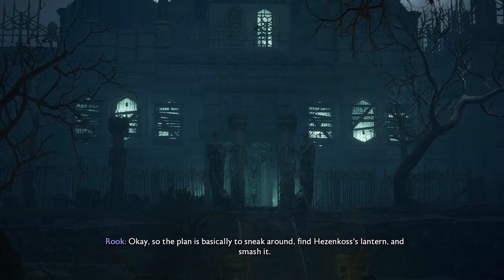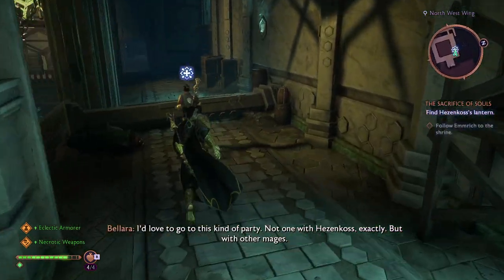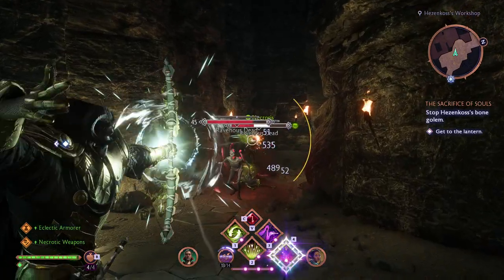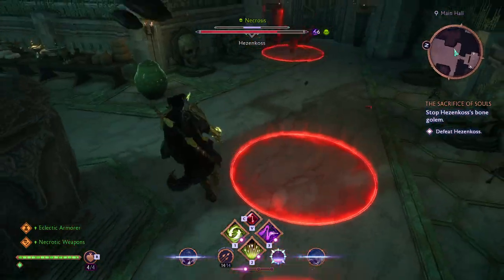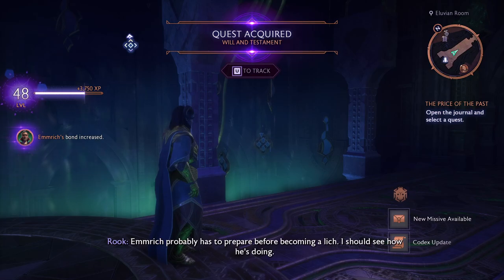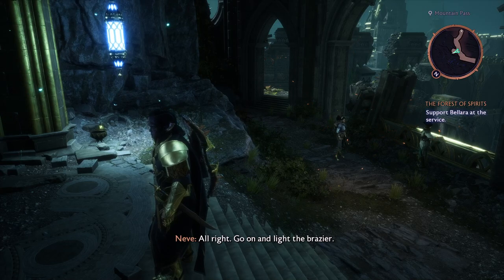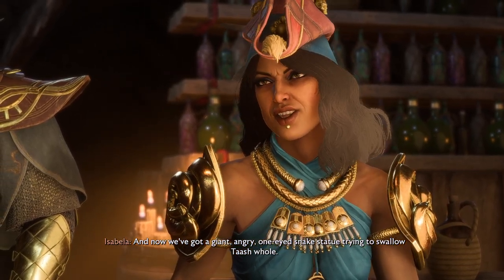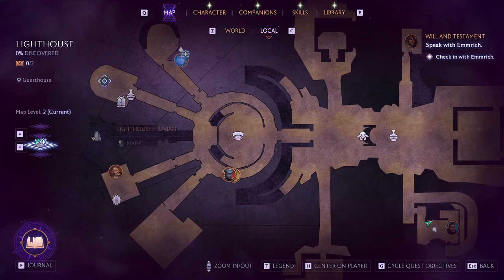DRAGON AGE THE VEILGUARD Gameplay Walkthrough Part-41 NG PC (HINDI + ENGLISH)